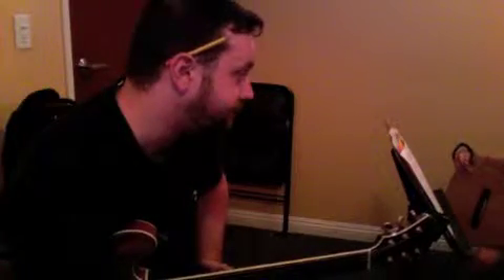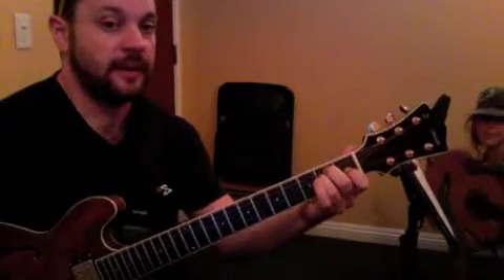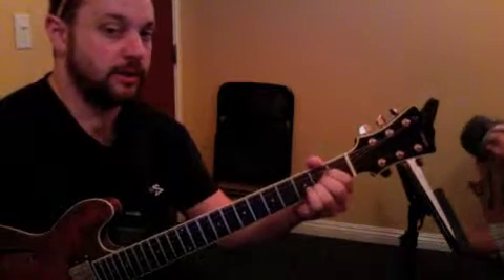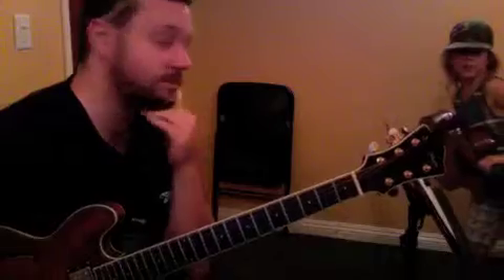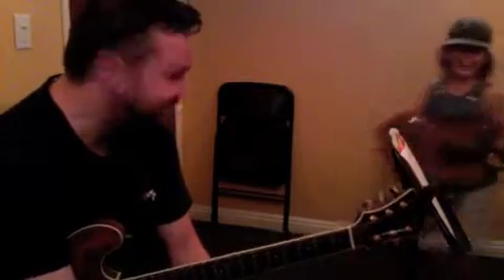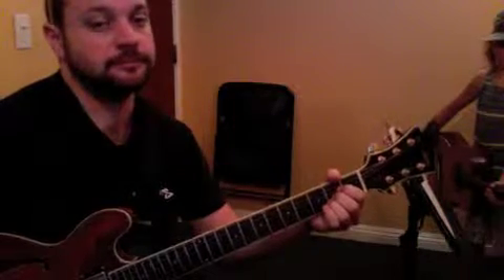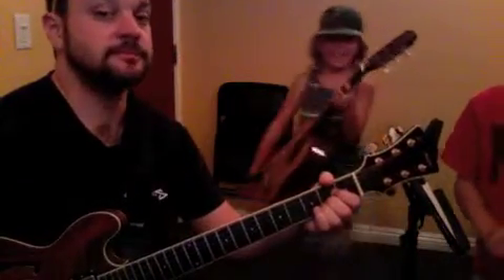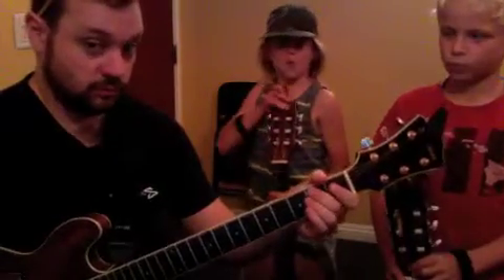BRDM_101513_MY_400